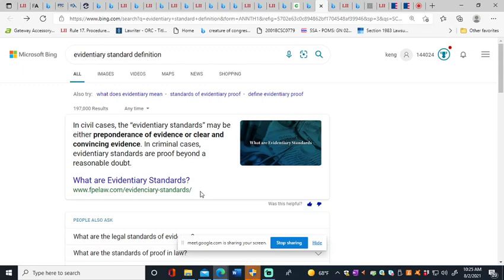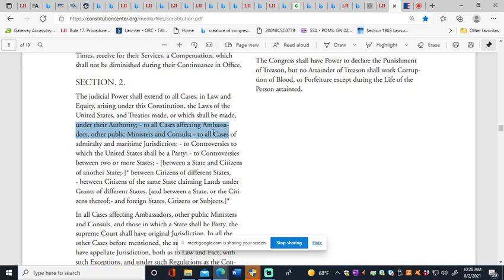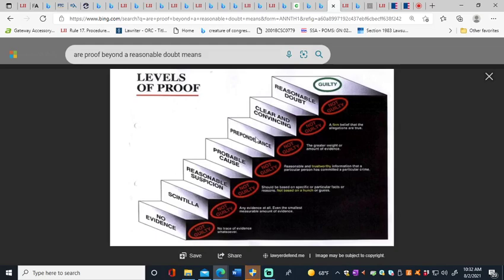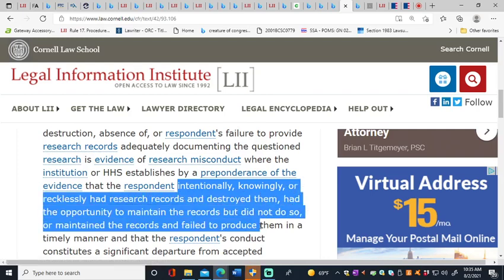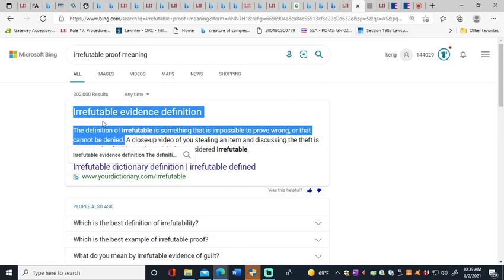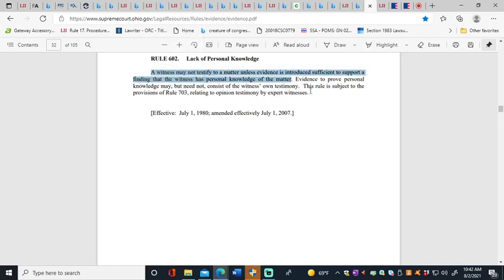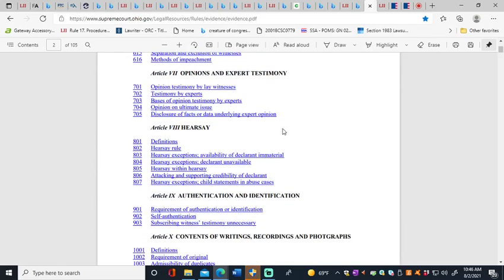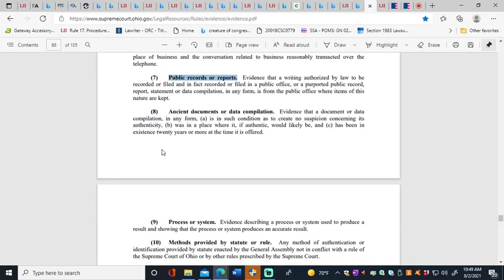IRREFUTABLE PROOF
EVIDENCE STANDARD HOW WIN YOUR CLAIM